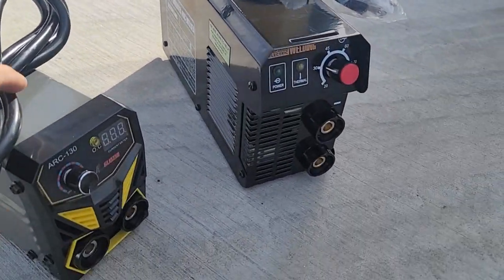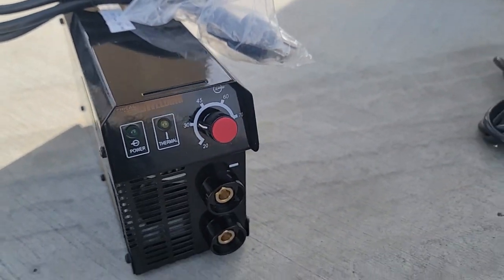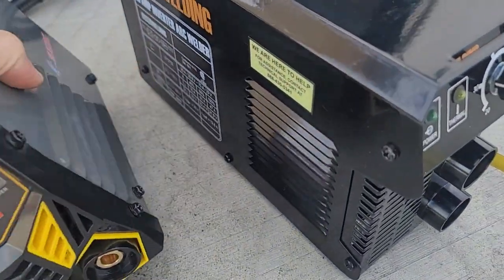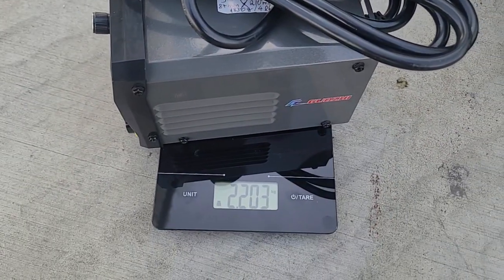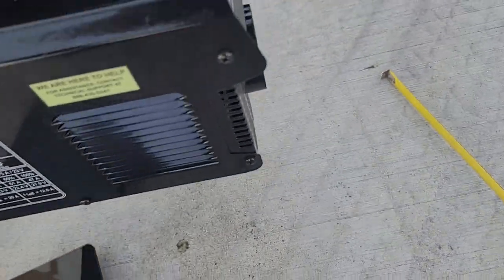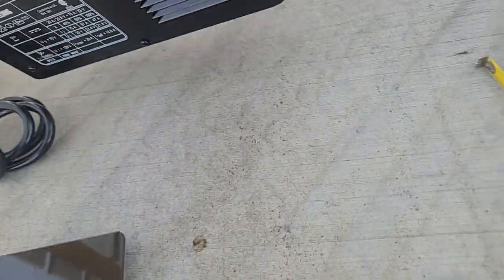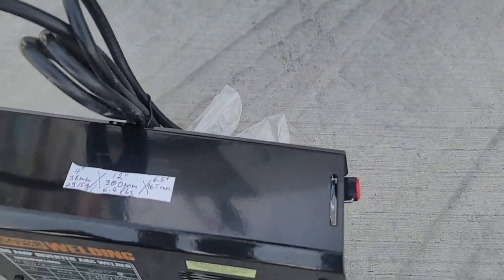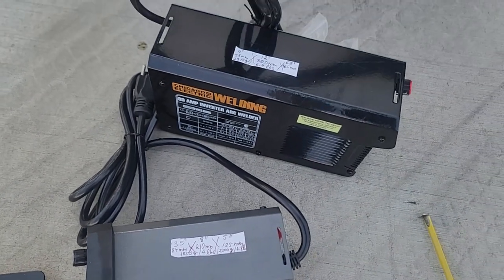smallest amazon welder GUOZHI arc-130 vs Harbor Freight smallest 80 amp welder size and weight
comparing the size and weight of the smallest harbor freight 80 amp welder to the smallest amazon welder the GUOZHI arc-130 which not only is supposed to make 130 amps vs the 80 of the harbor freight one , while being much smaller and lighter , but it also comes with auto darkening glasses and is considerably cheaper